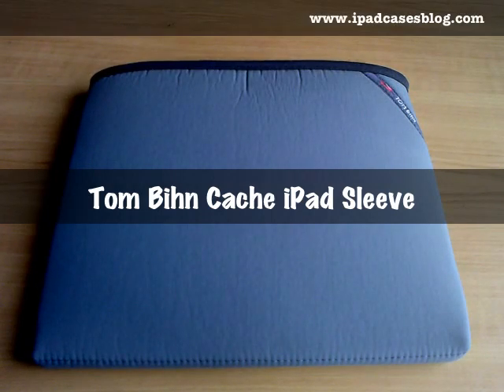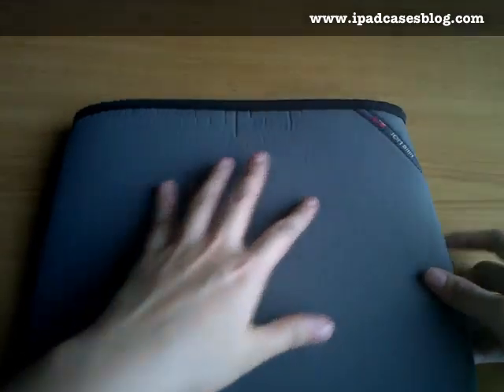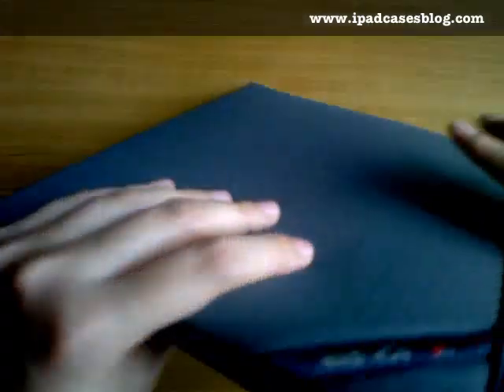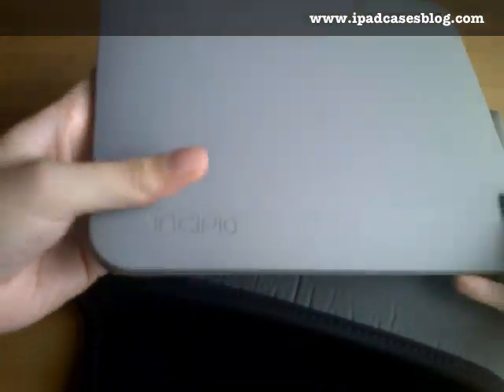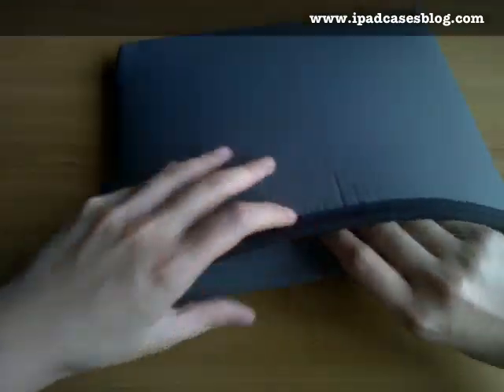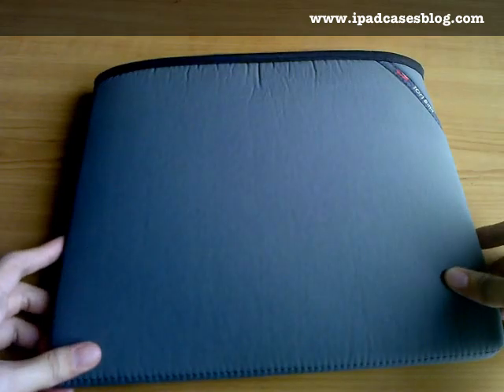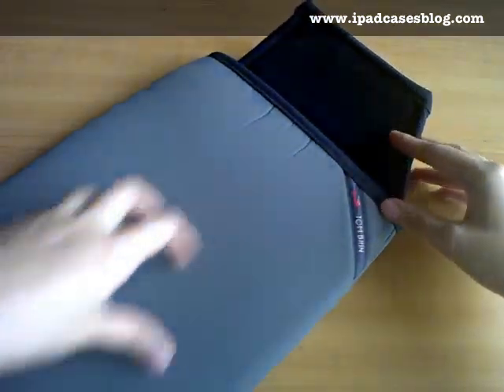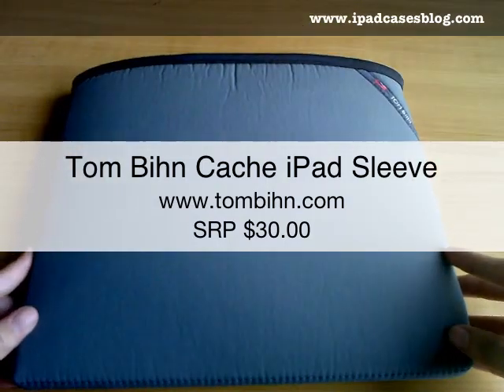Tom Bihn Cache iPad Sleeve Review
Thanks to Tom Bihn for giving us a sample to review!